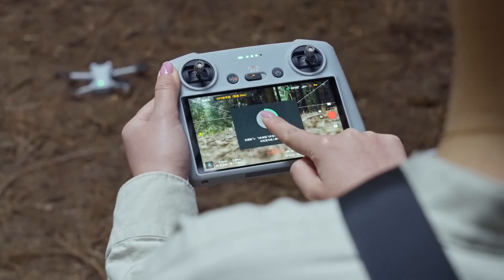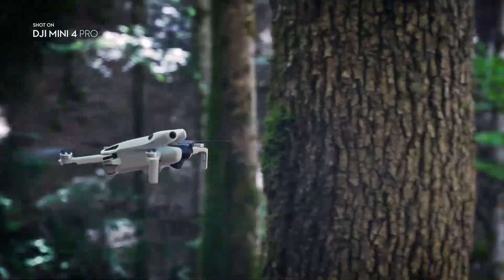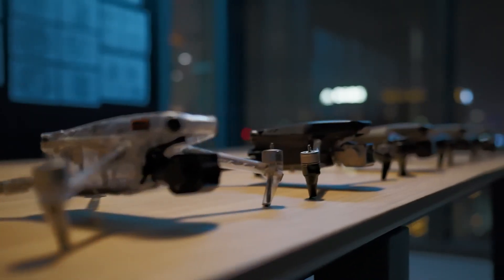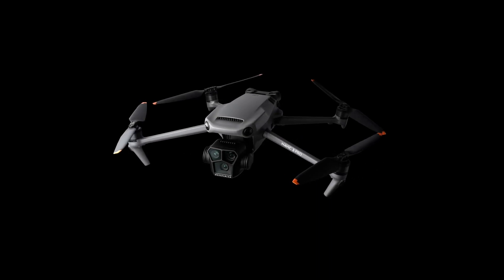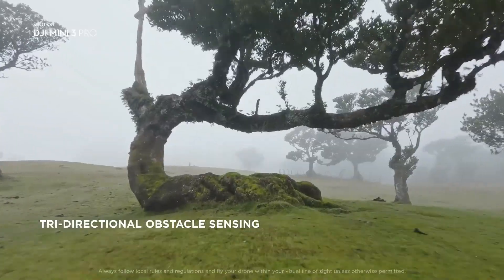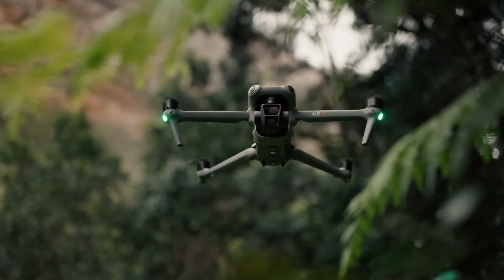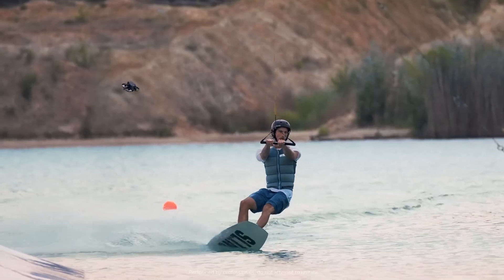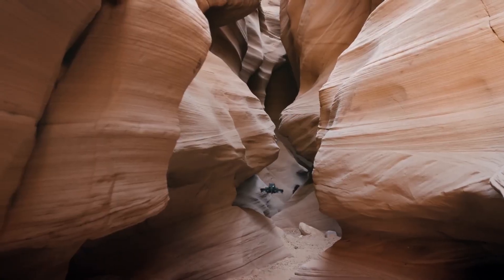DJI Drones: Top 5 Best Drones for Photography in 2024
Top 5 Best DJI Drones for Photography in 2024

1. DJI Mini 4 Pro
2. DJI Mavic 3 Pro
3. DJI Mini 3 Pro
4. DJI Air 3
5. DJI Avata